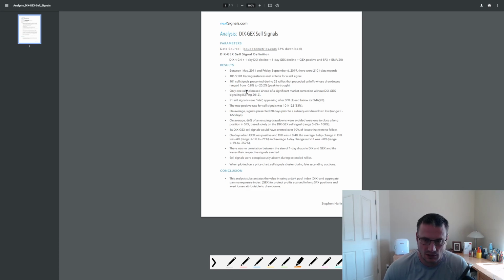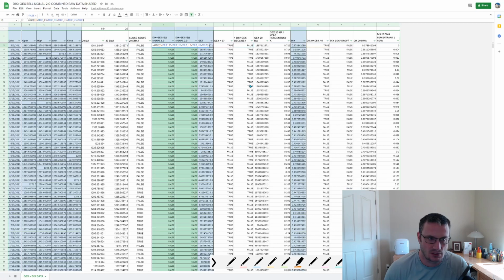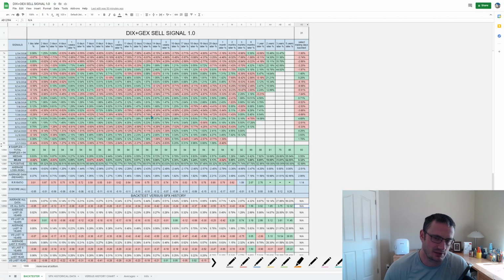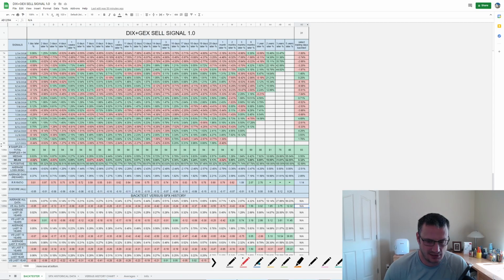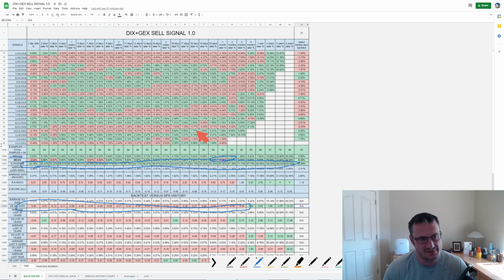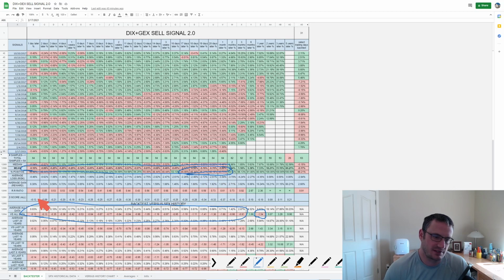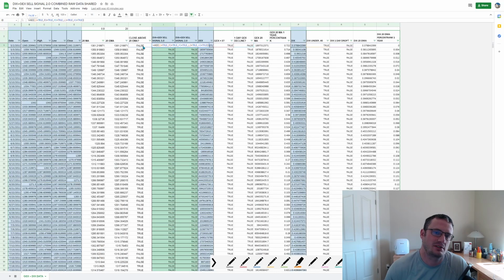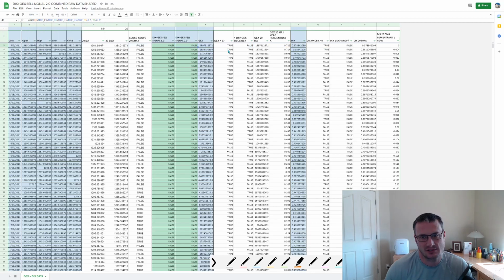DIX+GEX SELL SIGNAL 2.0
A quick video on how to improve upon the DIX+GEX Sell Signal popularized by NextSignals.  See the related blog posts for more details.

These are all services that either currently use, or have used and like: